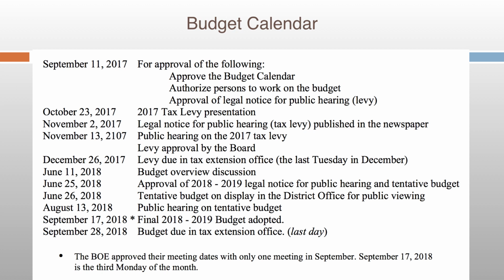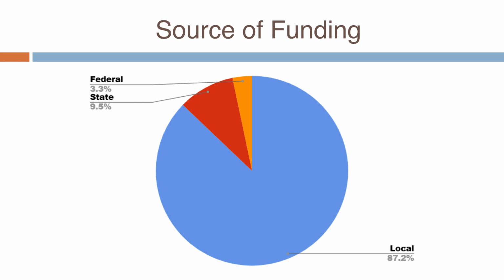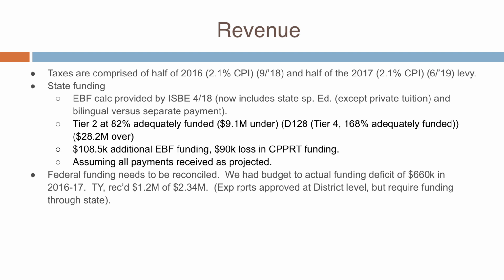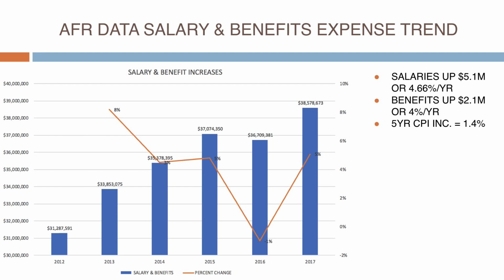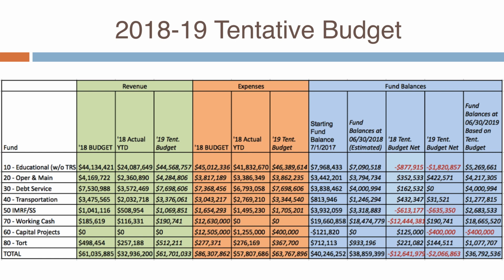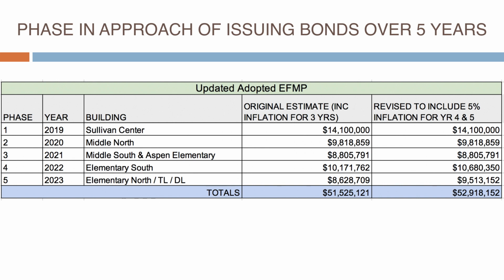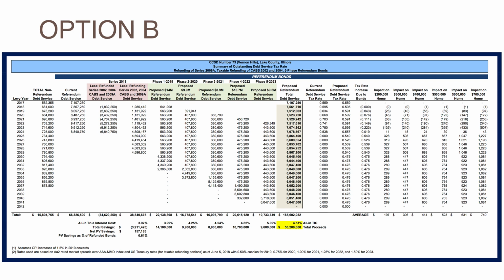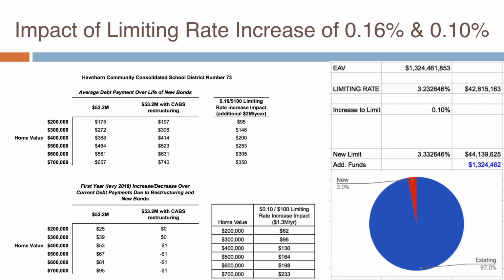06.11.18 Board Meeting Finance Presentation